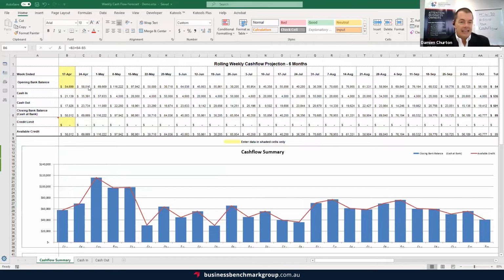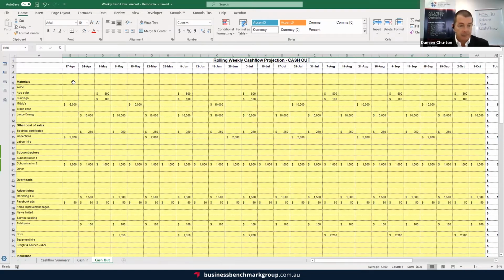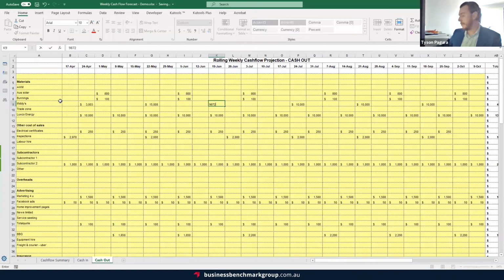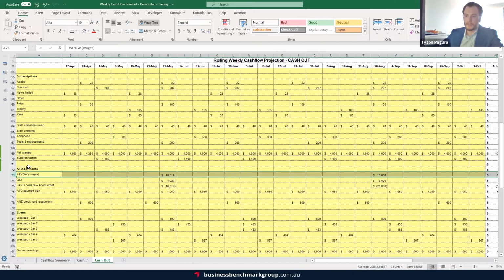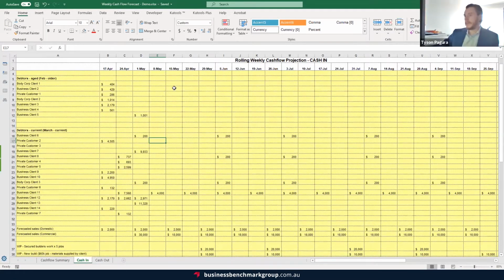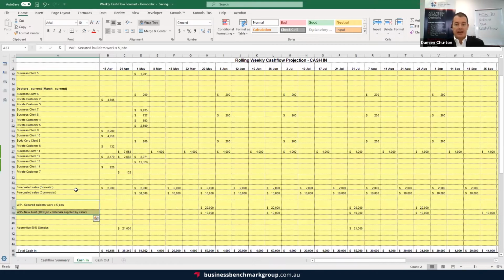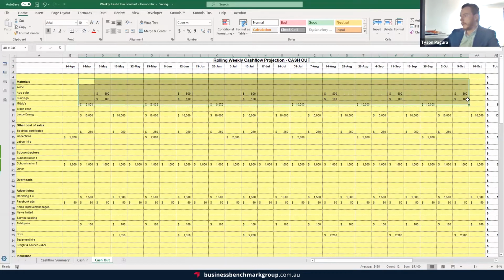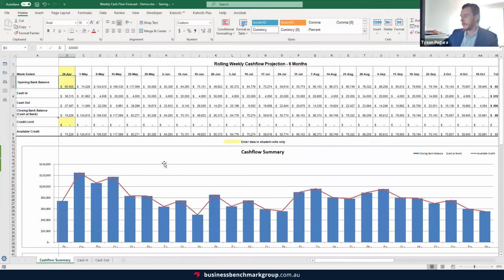How To Rollover Your Cashflow Forecast [Video 2, Cashflow Forecast Series]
Damien Churton and Tyson Pagura show you step-by-step how to rollover  your weekly Cashflow Forecast

This is video number 2 in this How To series.